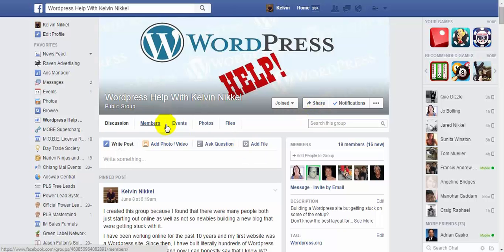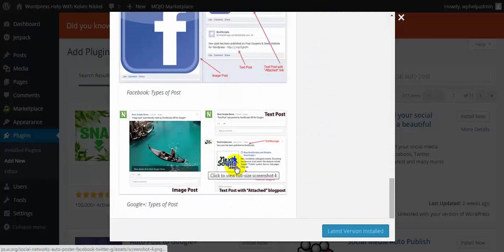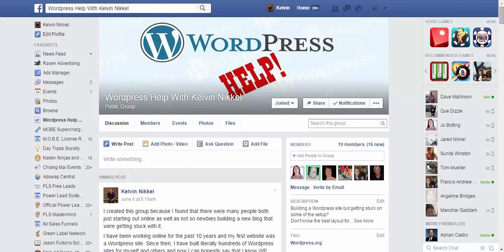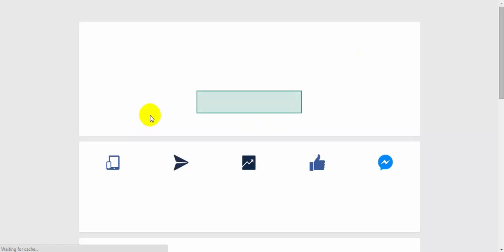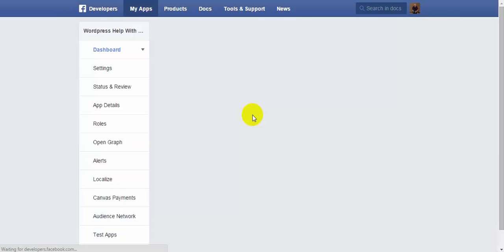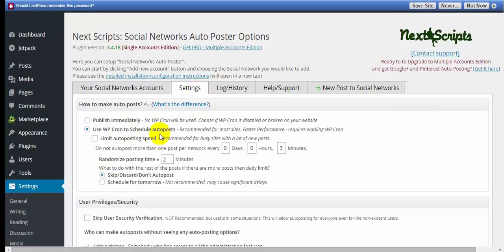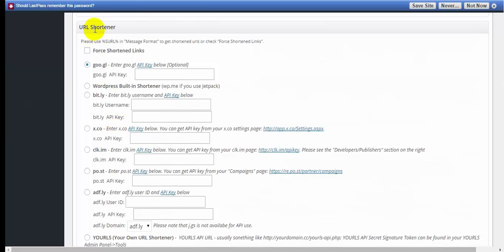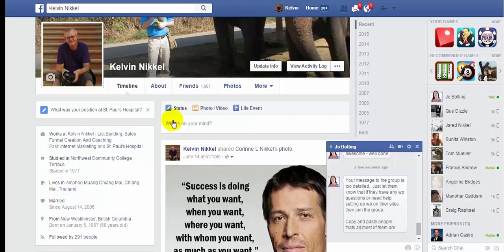Setting Up A Wordpress Social Auto Post Plugin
Discover how to easily set up NextScripts: Social Networks Auto-Poster on your Wordpress Blog.

Join Wordpress Help With Kelvin Nikkel to learn how to install, setup, configure and use your Wordpress platform for free at